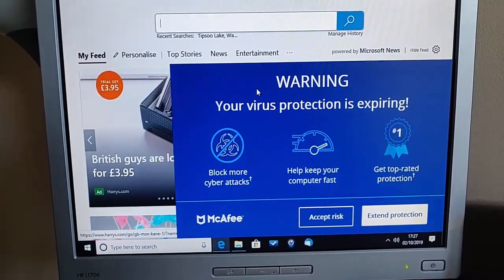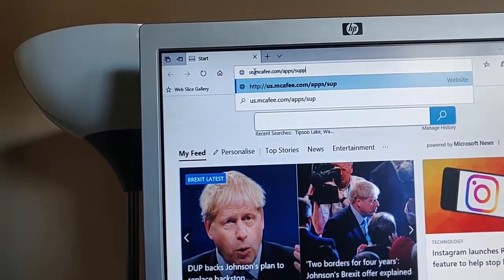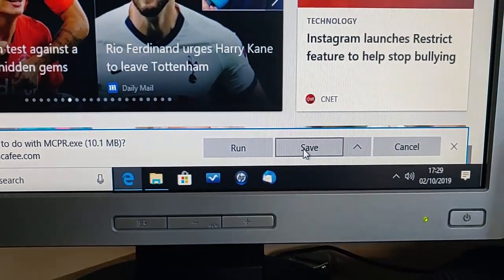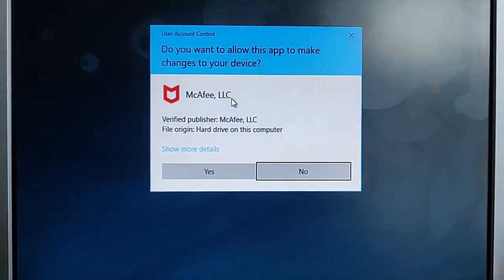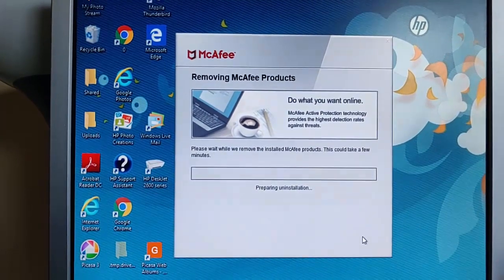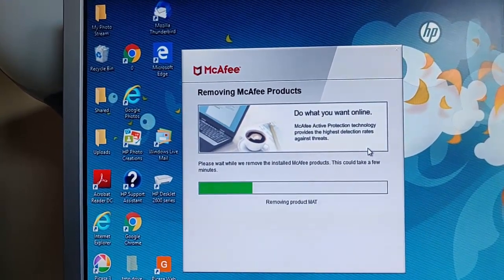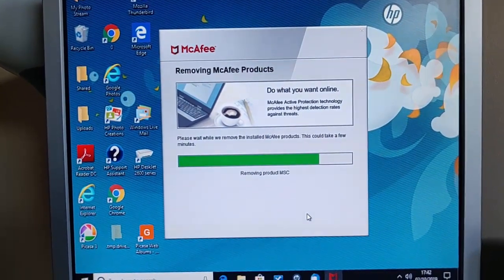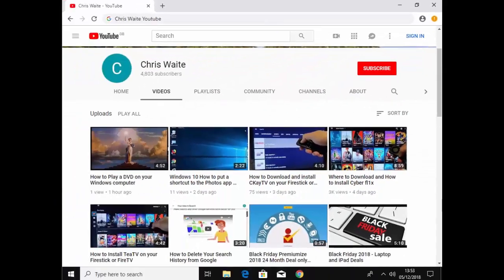How to Remove Mcafee if the Normal Method Fails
Shows you how to remove mcafee if the normal method of removal fails, please try the normal method 1st as shown in this video